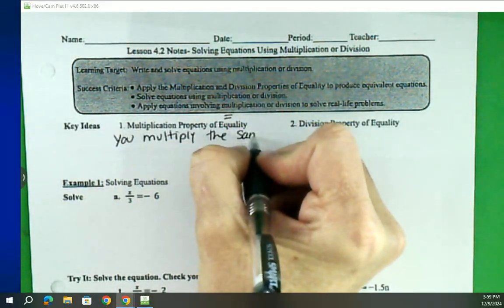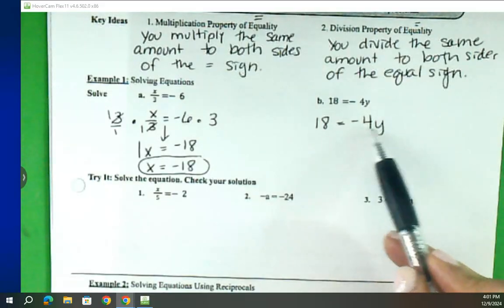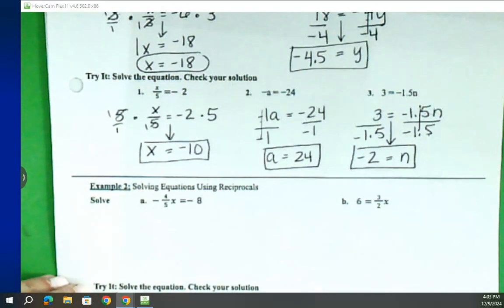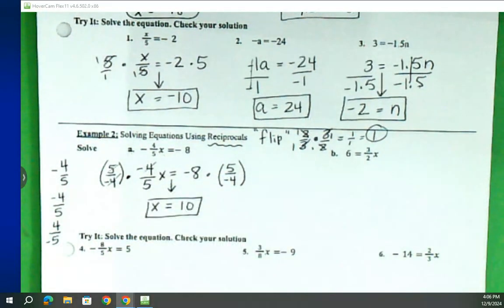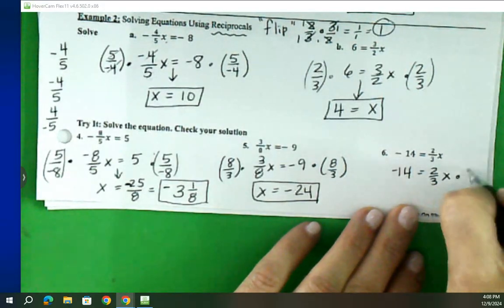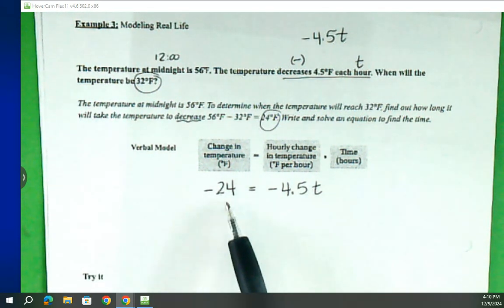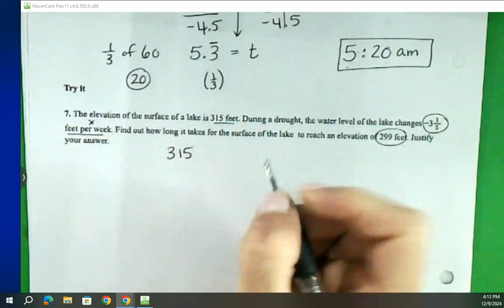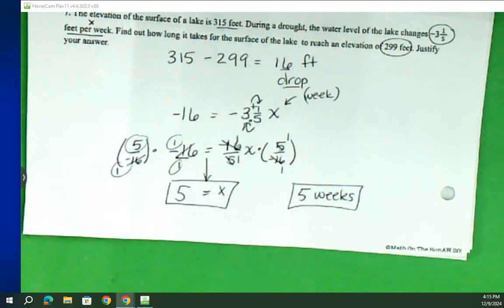4.2 Notes: Solving One Step Equations Involving Multiplication & Division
Big Ideas Chapter 4